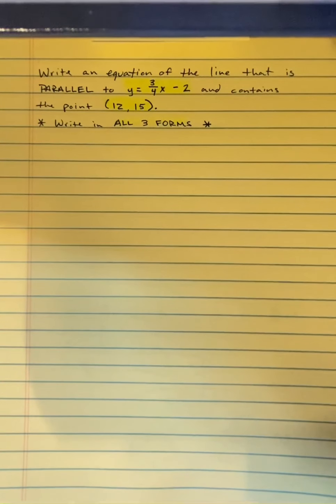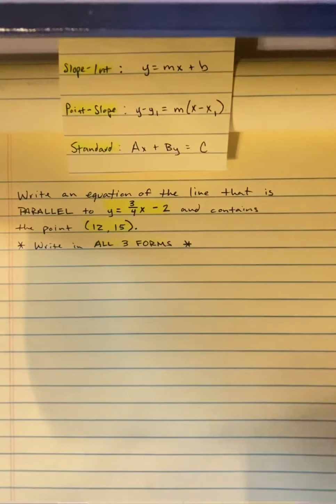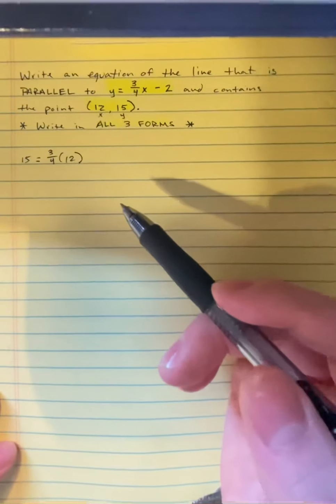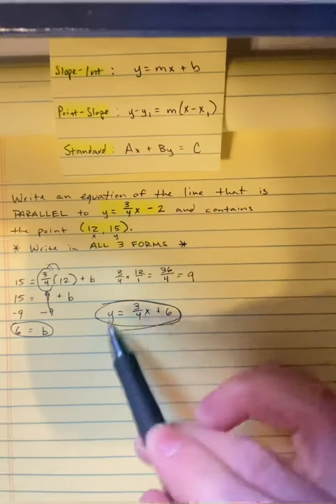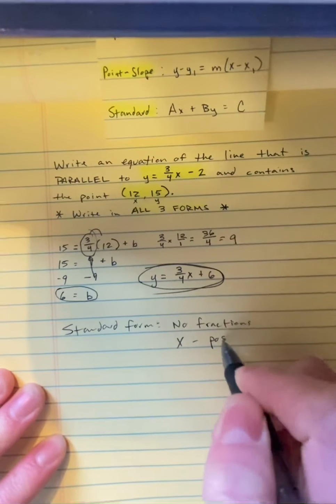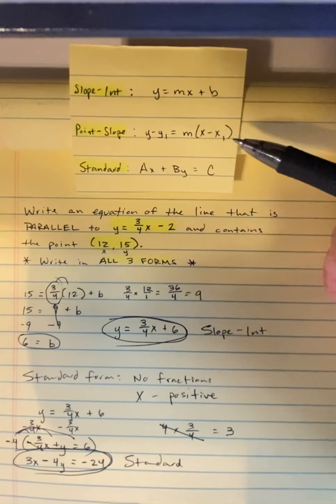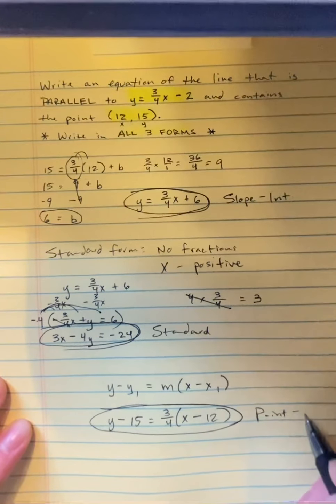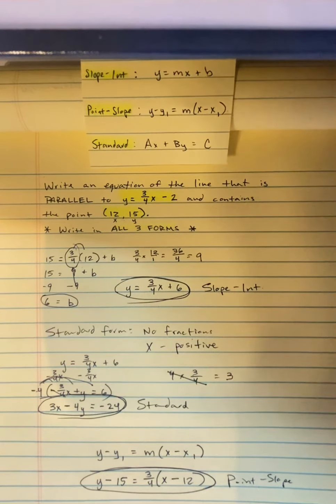Writing equations of parallel lines